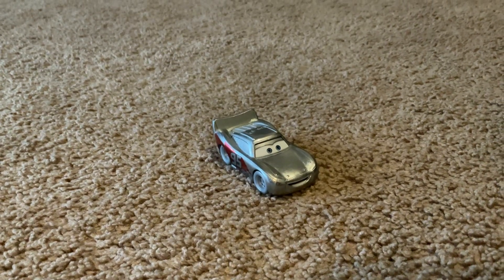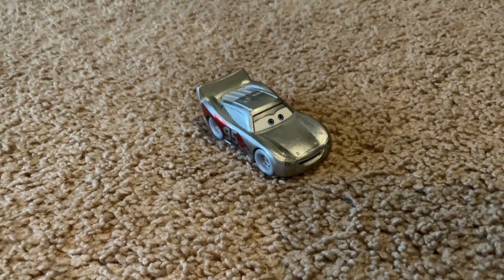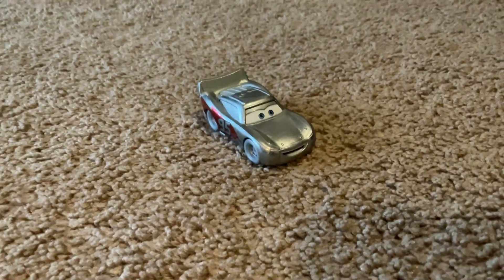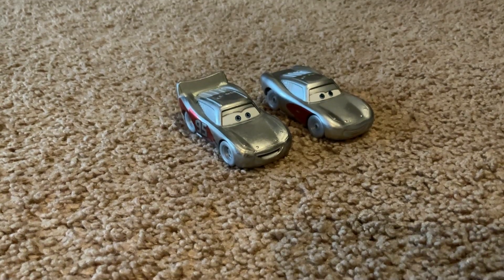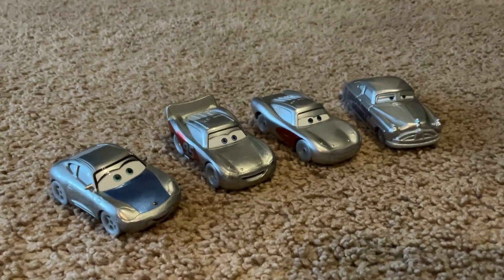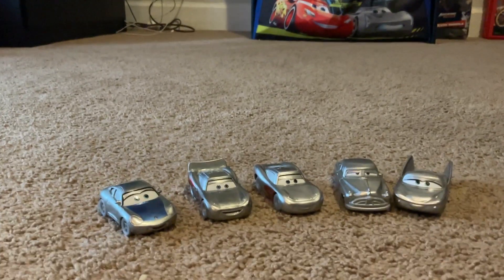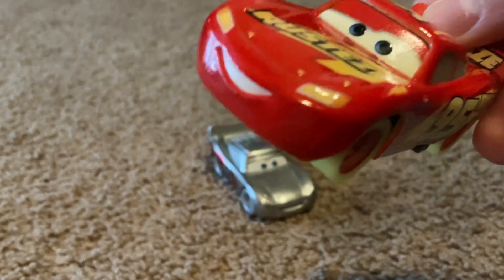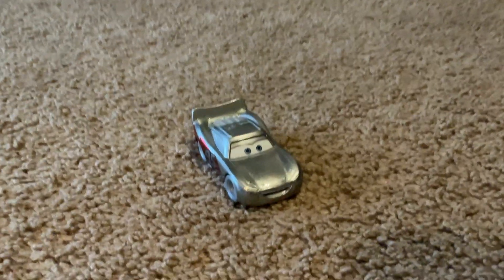Disney 100 lightning McQueen diecast